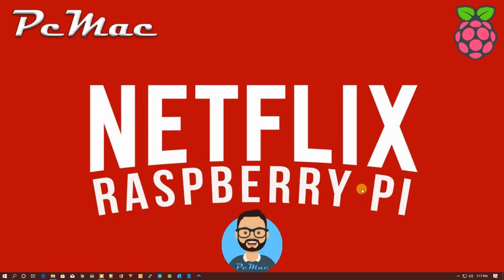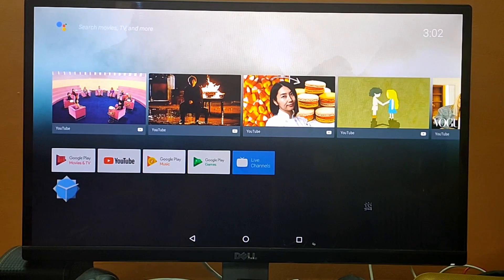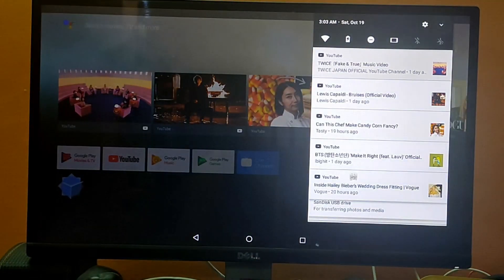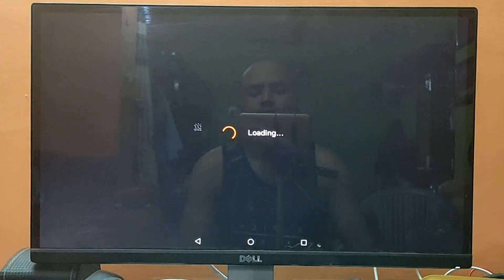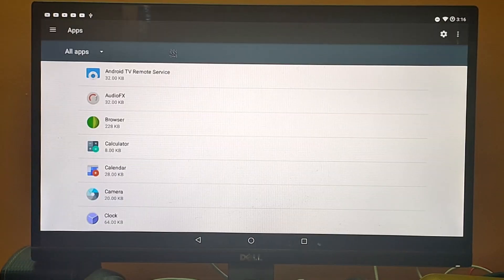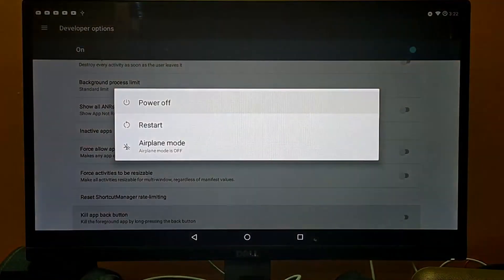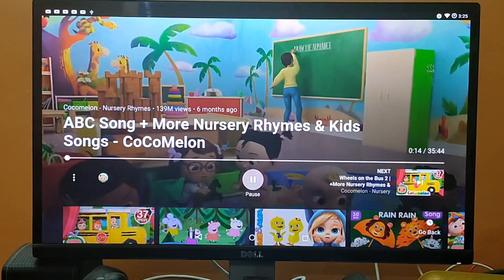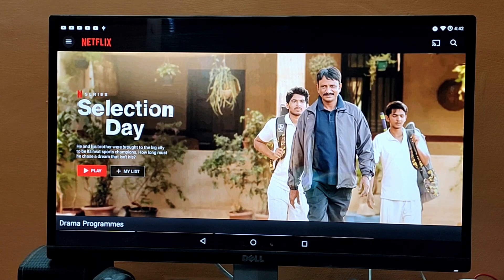Netflix on RaspberryPi 3 Model B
In this video we are going to install "Netflix on RaspberryPi 3 Model B"
Follow Us On!